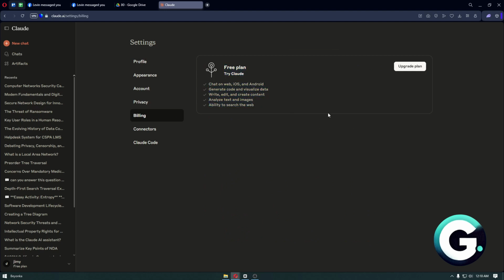How To Cancel Claude Ai Subscription/Membership (Step-By-Step 2026)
Hello in this video I will show: How To Cancel Claude Ai Subscription/Membership (Step-By-Step 2026)